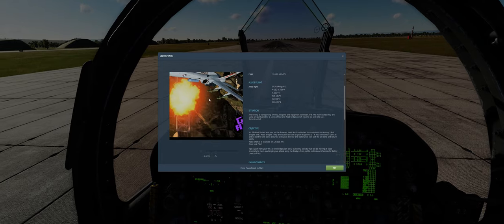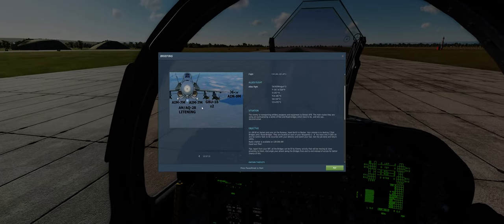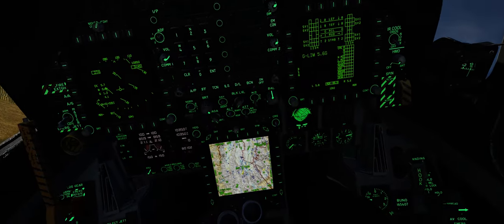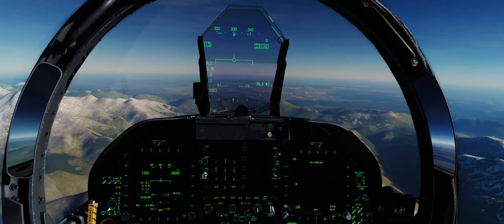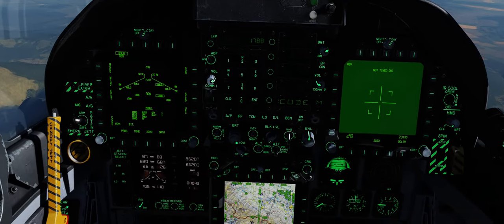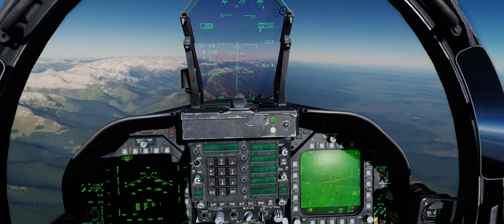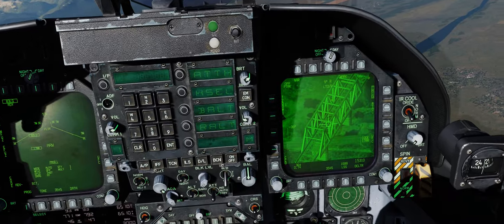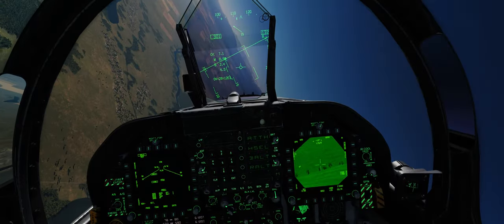DCS WORLD: F/A-18C: GBU-16 Delivery with TGP & LTDC : The Bridges of Beslan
Hey good folks! Just showing my bridge bombing method using the Litening TGP & the LTDC. Hope it gives you a few ideas & of course it's one of my freebie missions posted in the DCS World.. Download.. User Files dept. Fly this one, enjoy & have some fun with it. Cheers Gaz